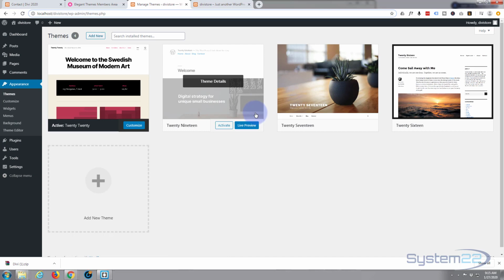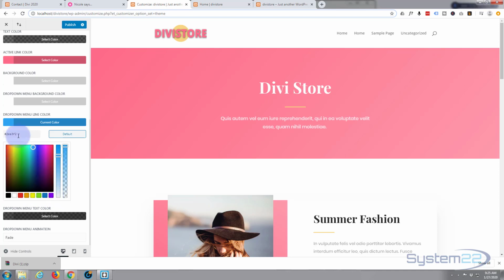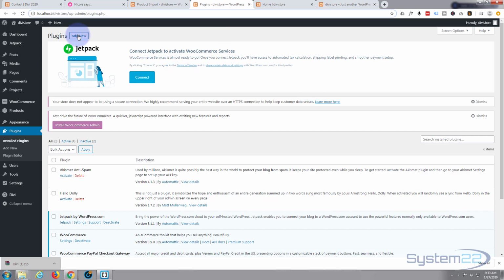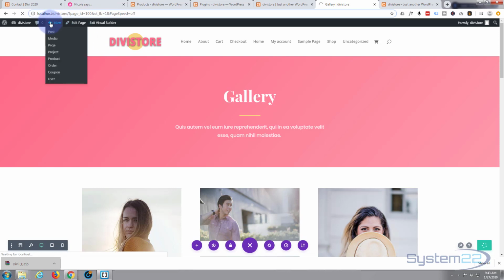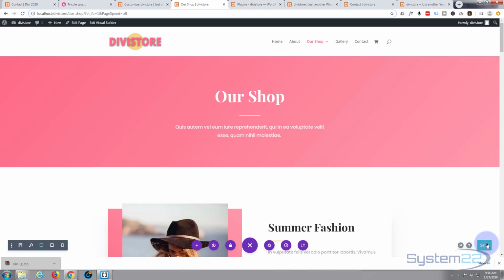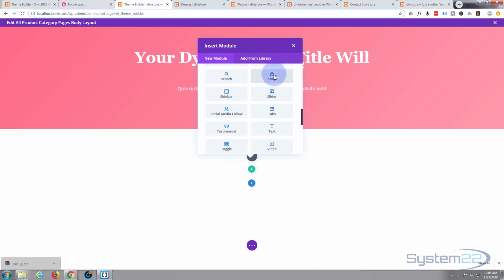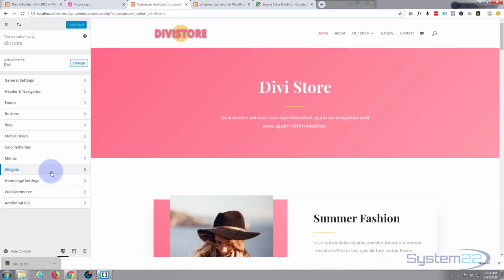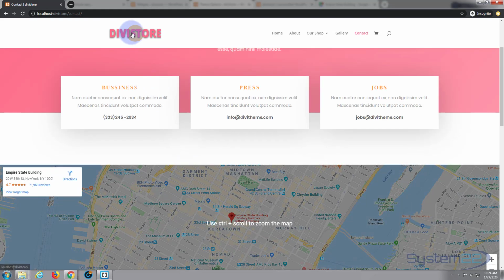Divi 4 Theme Create An Ecommerce Store In One Hour 👍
Divi 4 Theme Create An Ecommerce Store In One Hour. The Divi theme from elegant themes is absolutely awesome. Whenever I have a WordPress build, it's my go-to theme every time. I have built many, many sites with the Divi theme and it just keeps on getting better. Elegant themes keeps adding features, and tools to increase your productivity, as well as ease of use and site load speed. So if you are building a WordPress site I recommend you give it a try. You will not be disappointed!